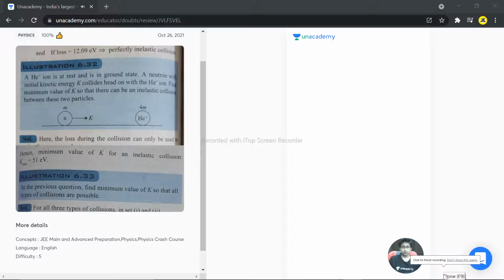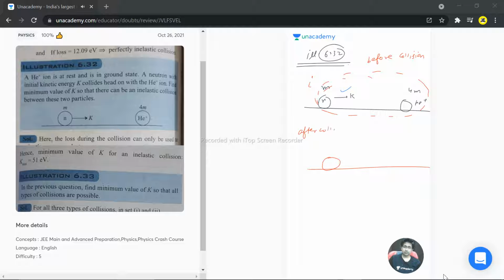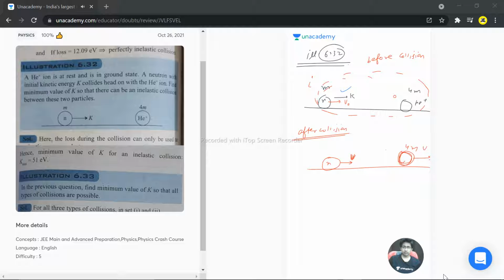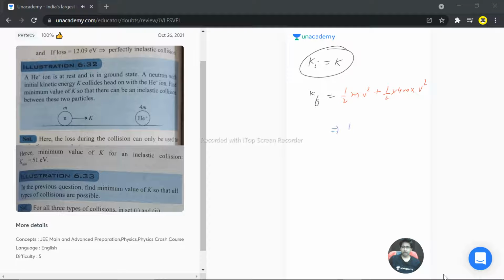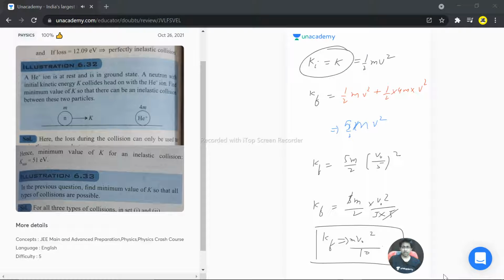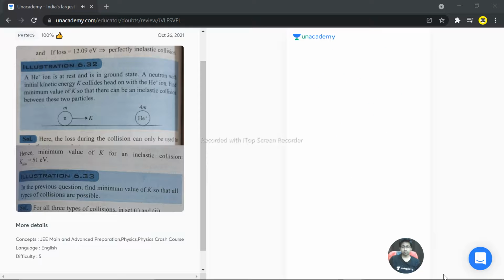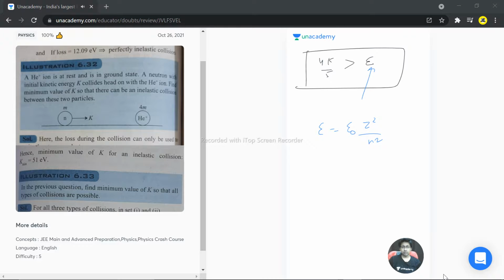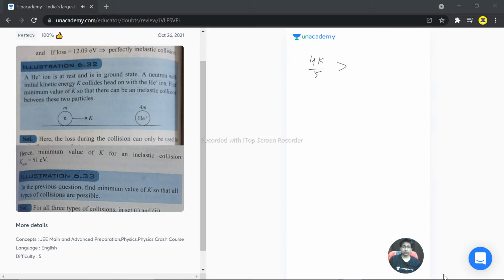A he+ ion is at rest and is in ground state . a neutron with initial kinetic energy K collides head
A he+ ion is at rest and is in ground state . a neutron with initial kinetic energy K collides head on with the he+ ion . find minimum value of k so that there can be an inelastic collision between these two particles .